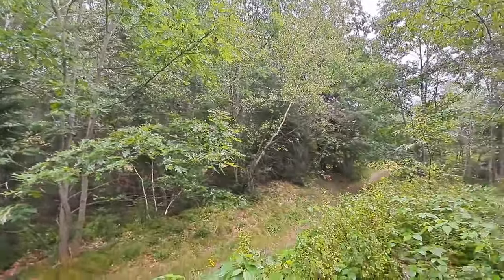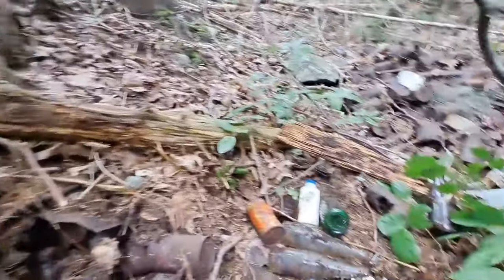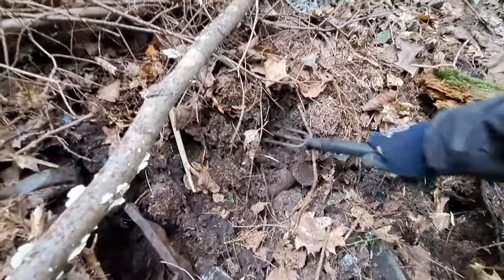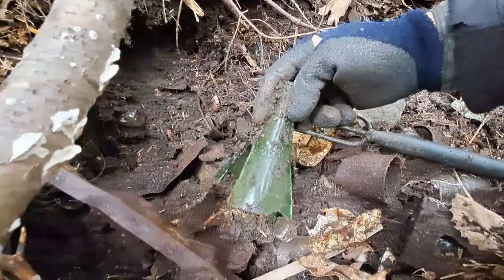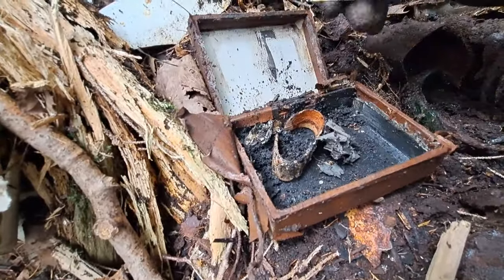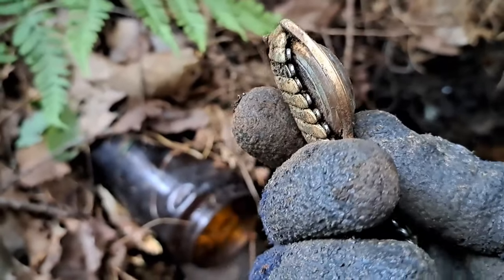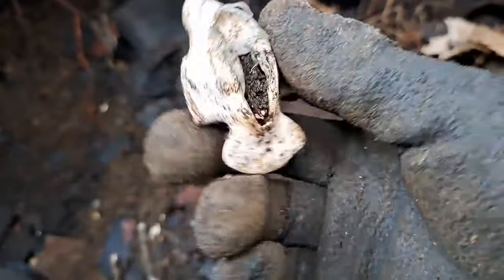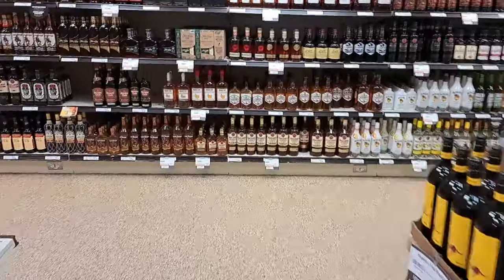💥 Antique Bottle Digging Dump Digging #42 💥 Vintage Farm Dump Full Of Sodas & Weird Stuff ©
Adventure & Archaeology...   ENJOY !! ~ TBD